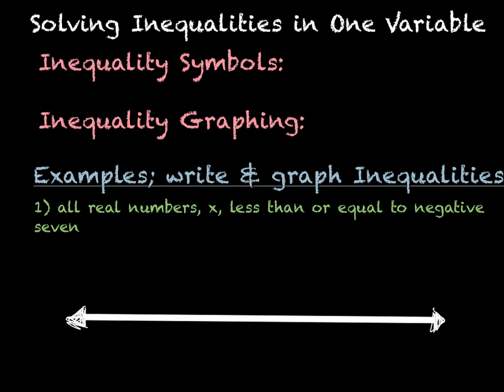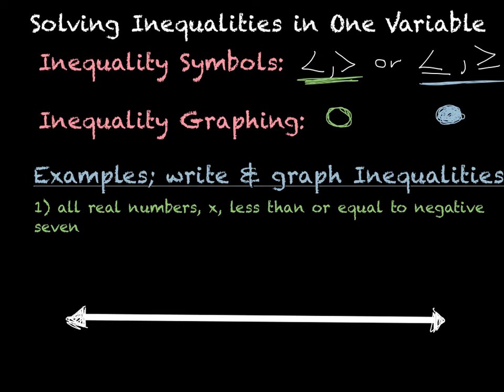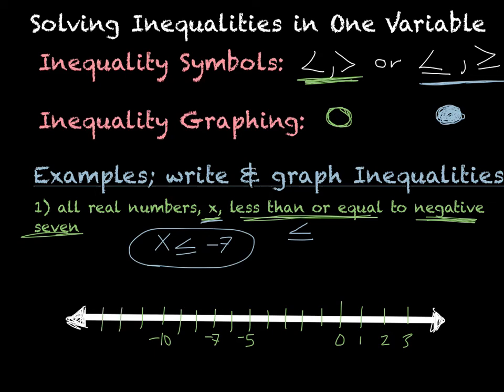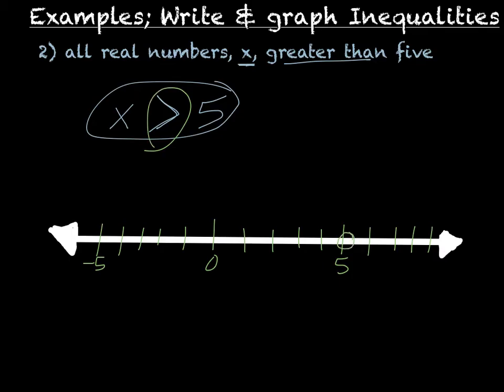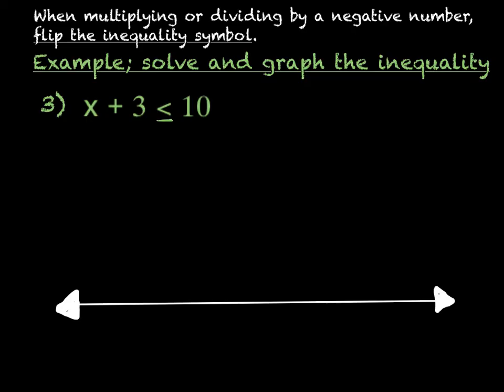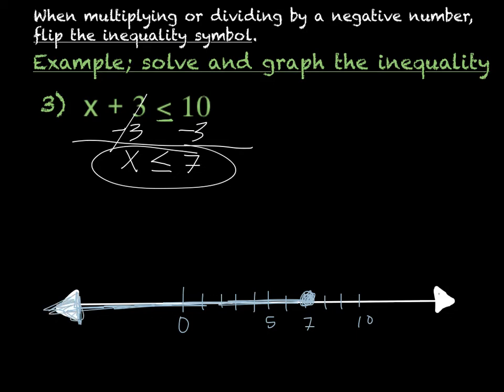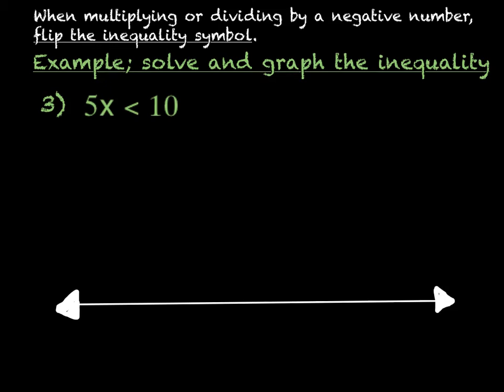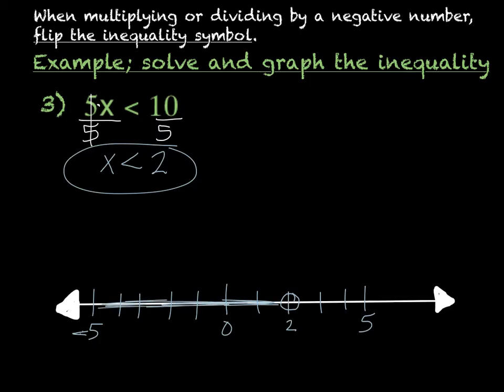Solving Inequalities in One Variable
Notes over solving one-, two-, and multi-step inequalities. Then graphing inequalities in one variable.